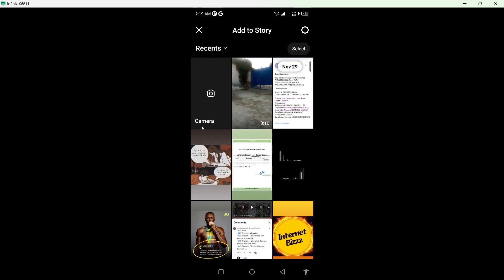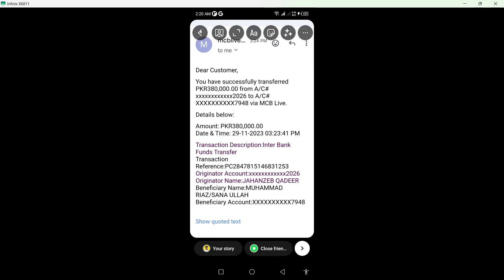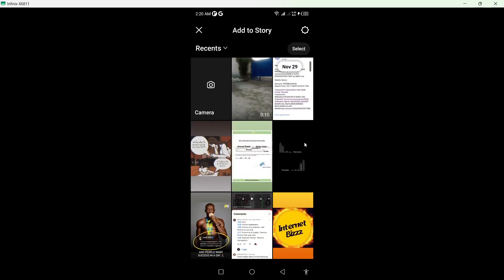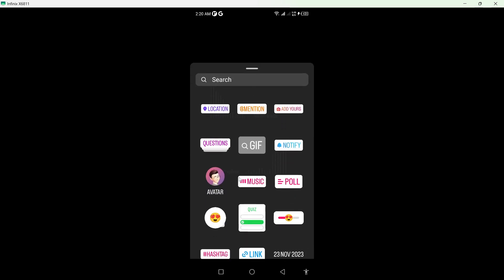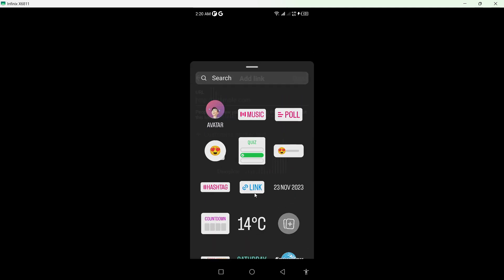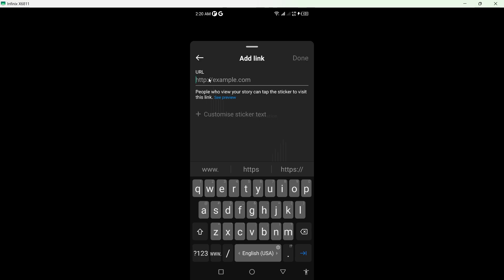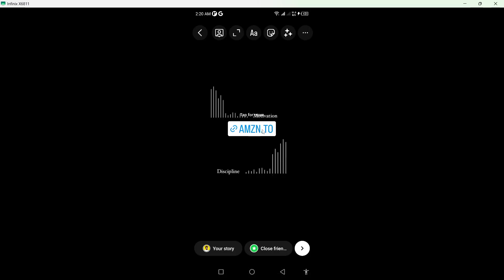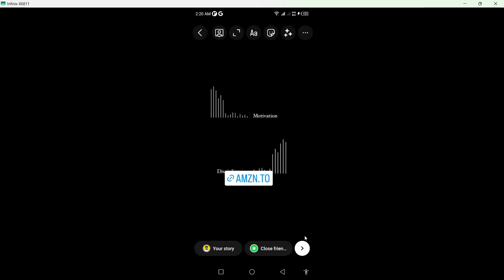How to Add Amazon Affiliate Link to Instagram Story